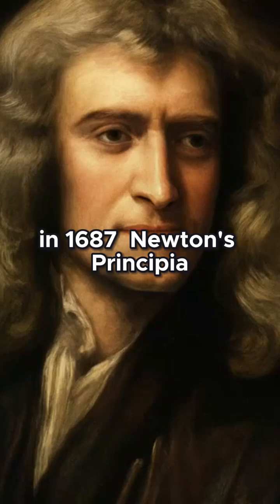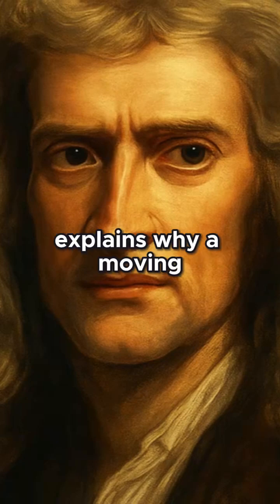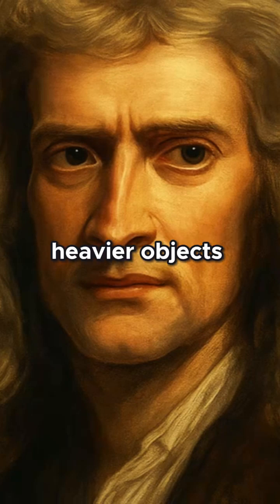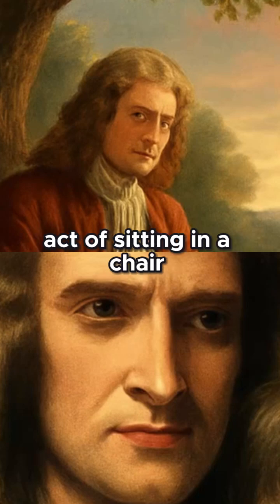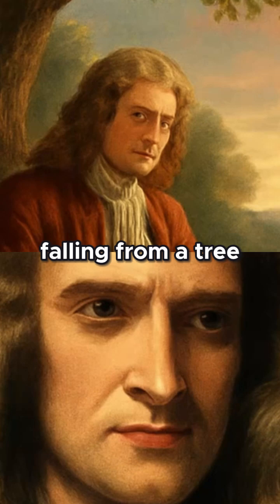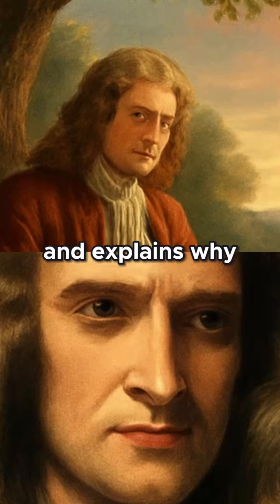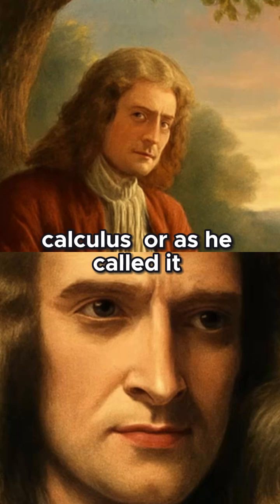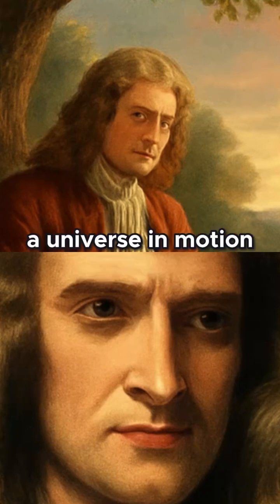Newton’s Laws of Motion and Universal Gravitation Explained Simply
How do objects move? Why do planets orbit? 🌍✨ Learn Newton’s laws of motion and universal gravitation — simply explained for everyone. See how these timeless ideas still shape science today! 🚀⚙️